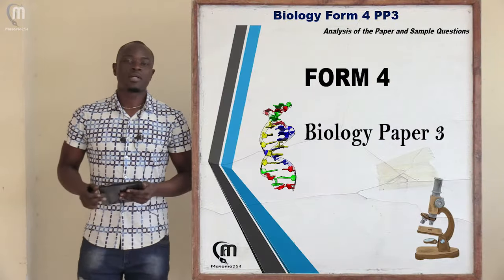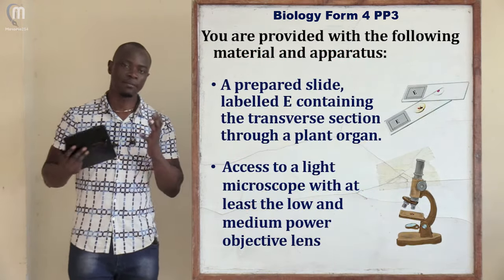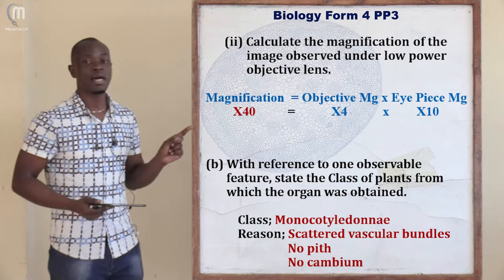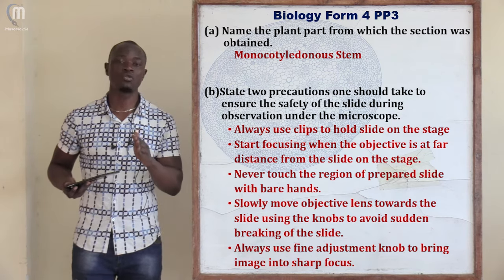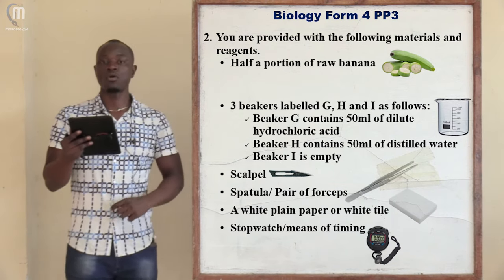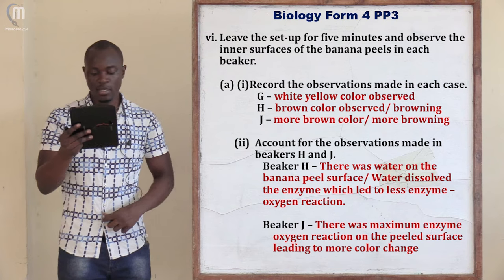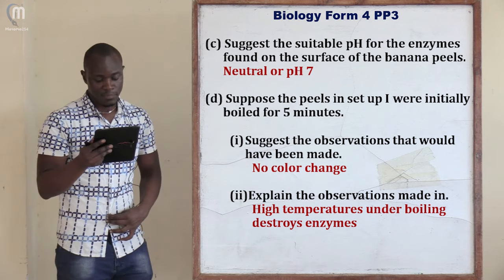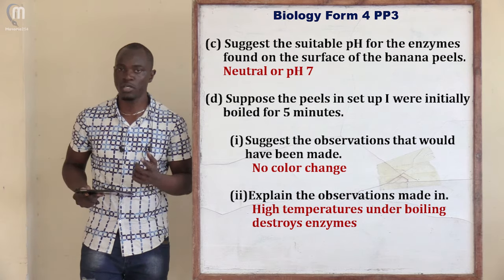Biology Paper 3 and Experiments Form 4